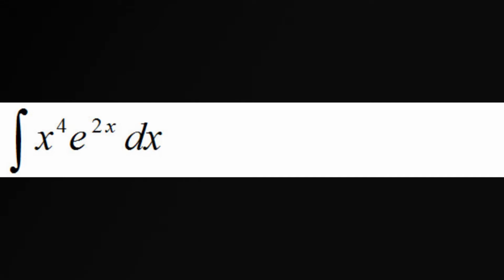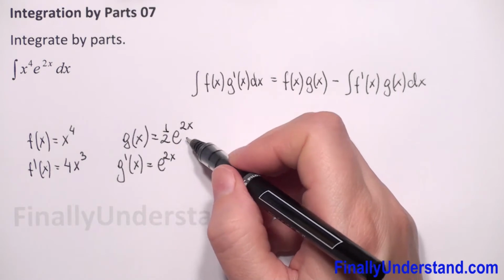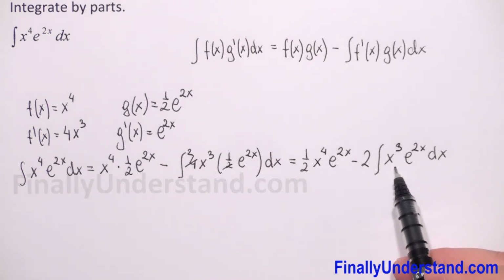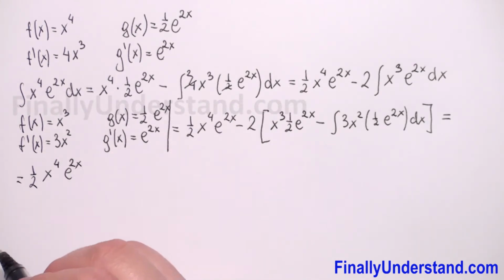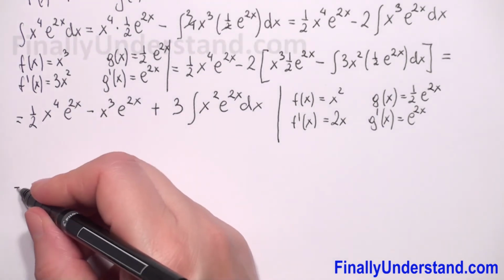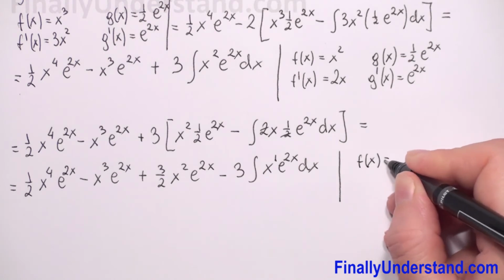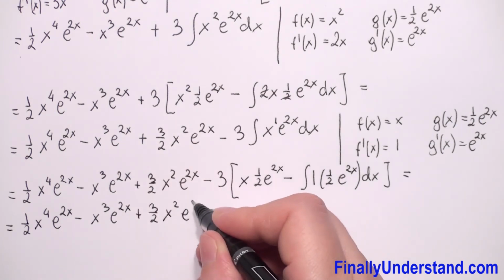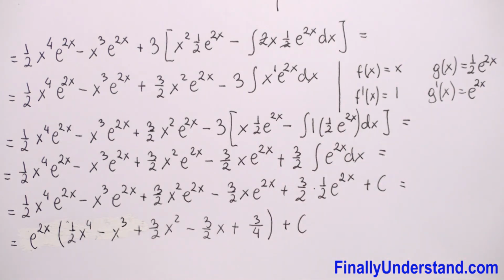Integration by Parts Explained Step-by-Step | Calculus Tutorial 07